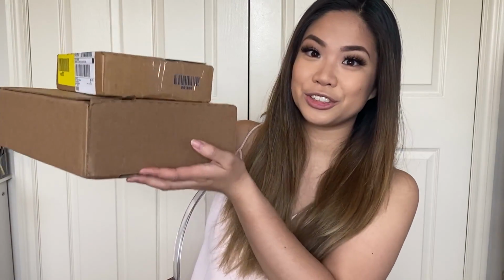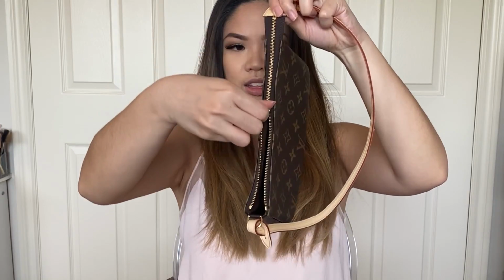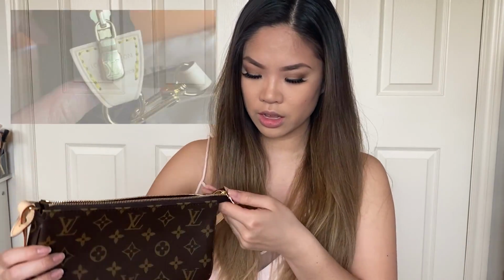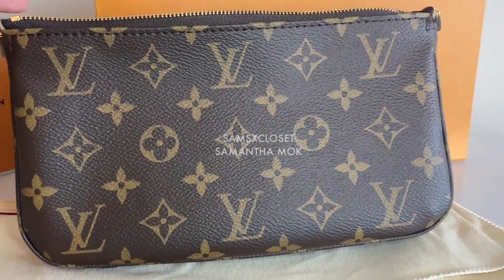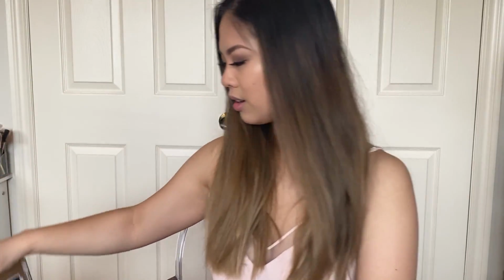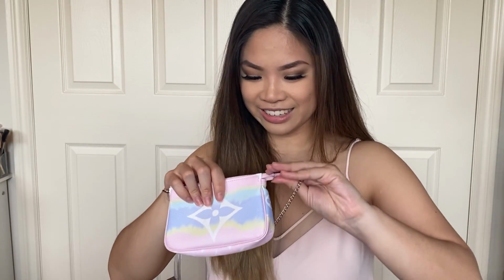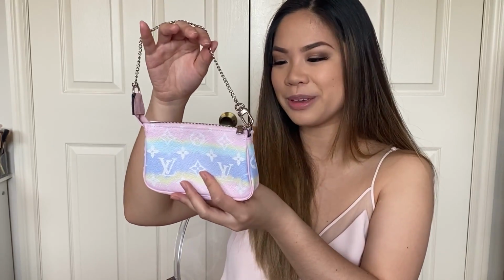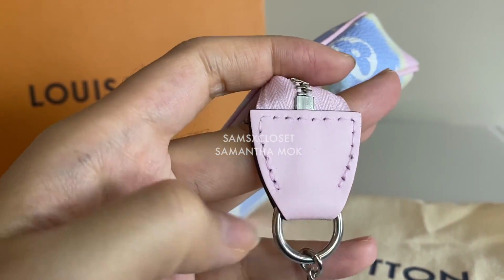DOUBLE UNBOXING LOUIS VUITTON 2020 | PART 2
**ALSO: I've seen the mini pochette escale IN STOCK online at least twice now, since I've purchased it.

**FYI: Also I read somewhere they do not include ribbons because it is hand tied, therefore because of COVID they are limiting human contact with products. However, I still did not get any ribbon in my boxes whereas other unboxing videos I've seen they're tucked in the boxes!!

Stay safe ❤️
Thank you for your support and see you in my next video!